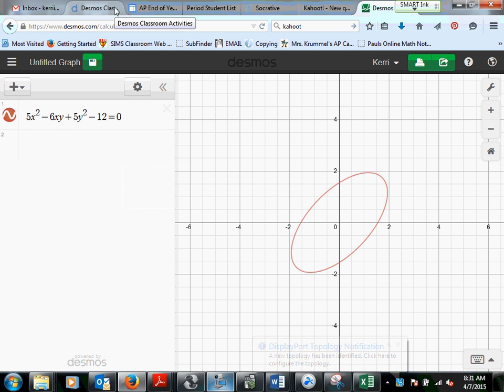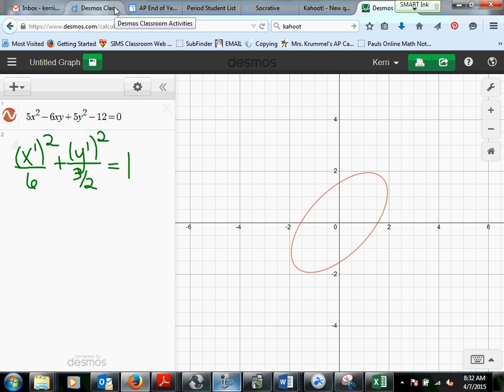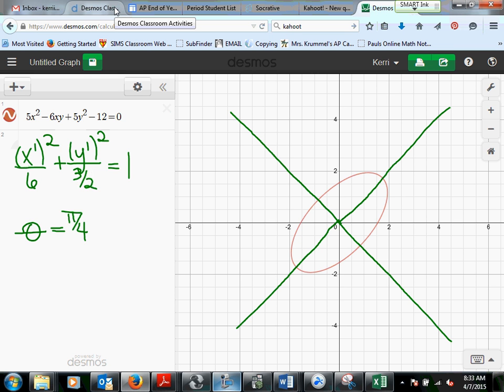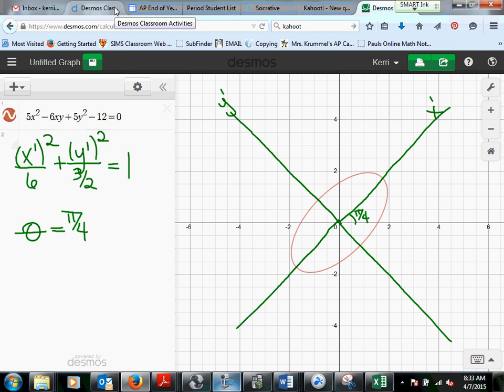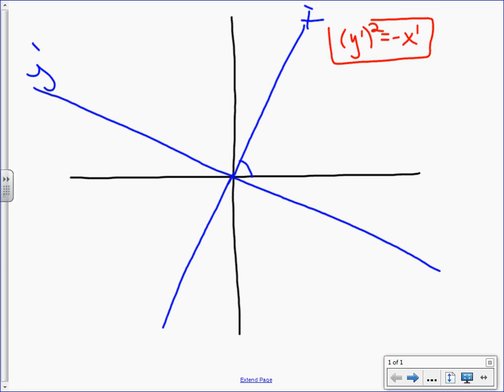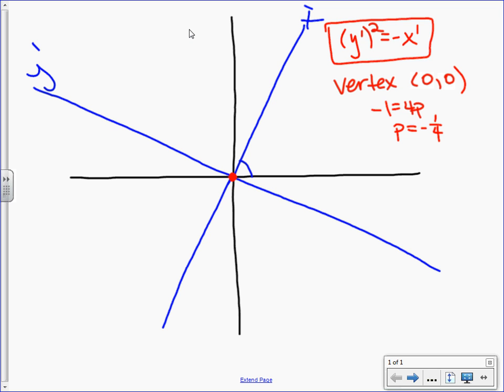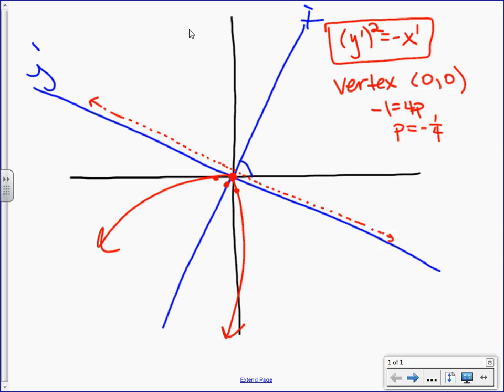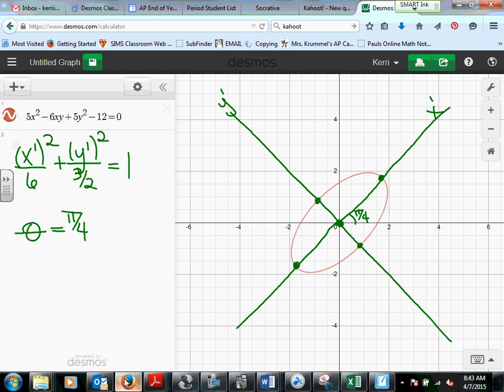10.5b Honors Pre Calculus Notes